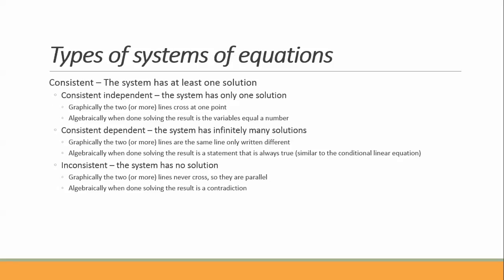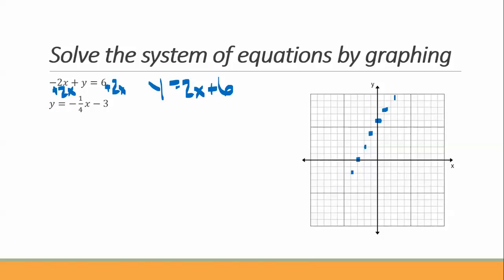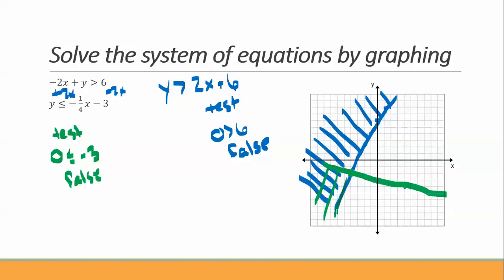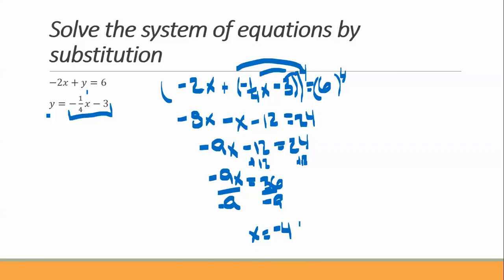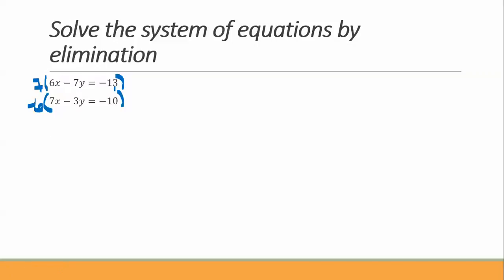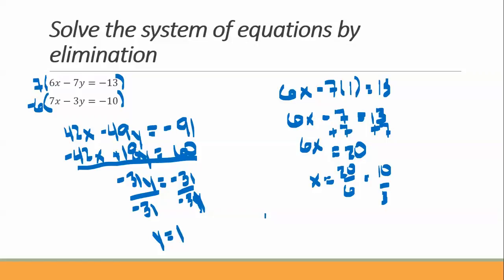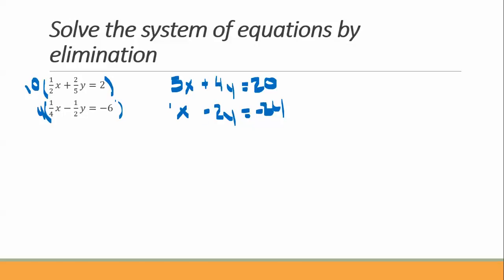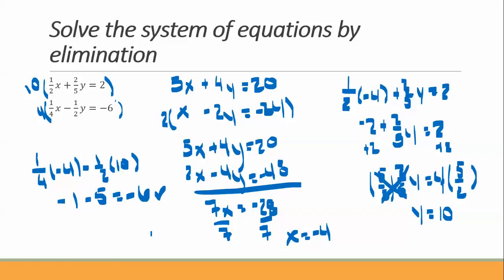3-7 Solving Systems of Equations New